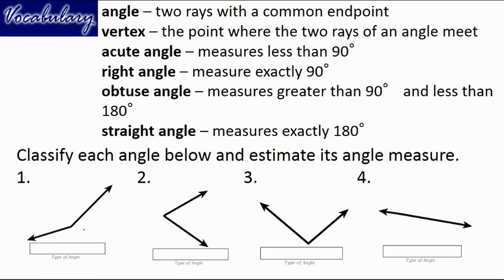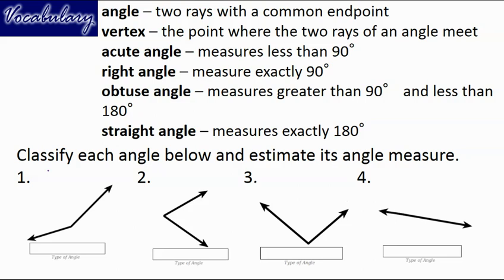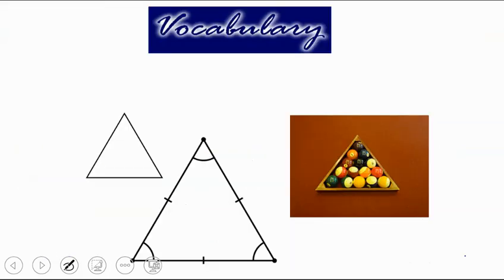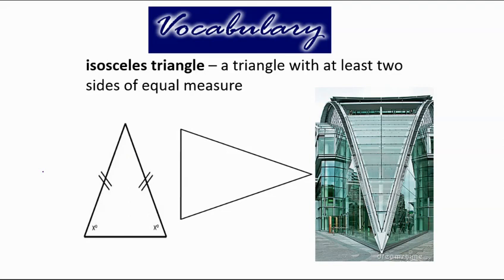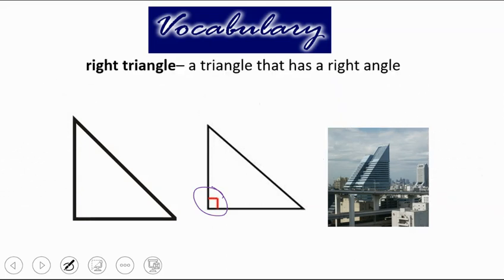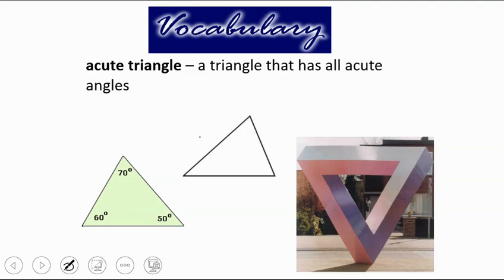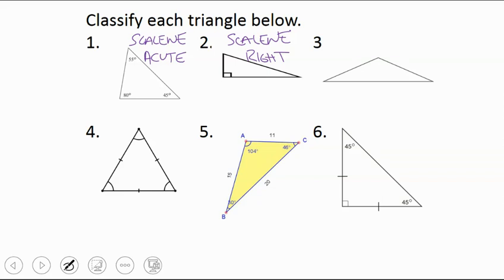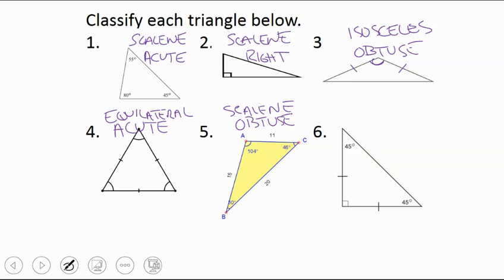7.5.1 Angles and Triangles Part 1